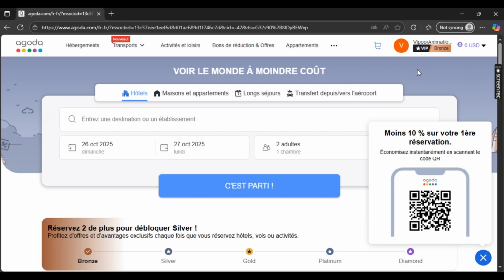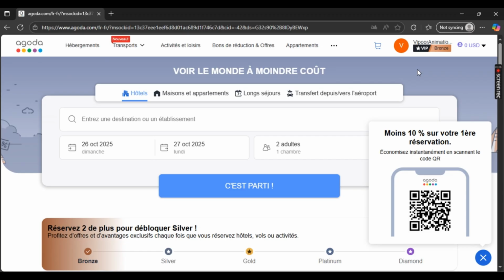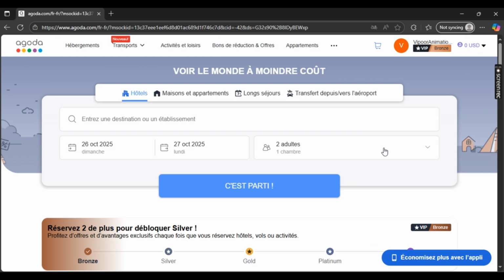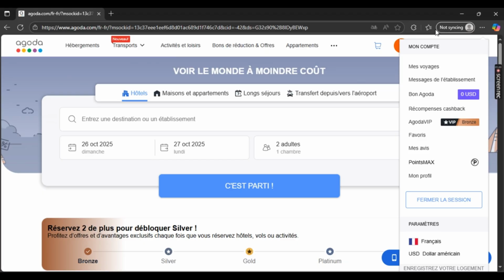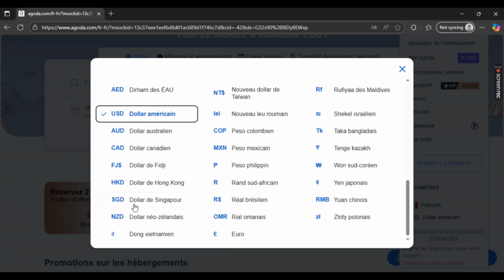How to Change Currency in Agoda 2025?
💰 Confused why Agoda shows prices in a different currency? Don’t worry — I’ll show you exactly how to change currency in Agoda step-by-step! 🌍 Whether you’re using the Agoda app or desktop, you’ll learn how to switch between USD, EUR, INR, NPR, or any local currency in seconds. 🏨✨

Perfect for travelers who want the best hotel deals, accurate price conversions, and a smooth booking experience! ✈️💡